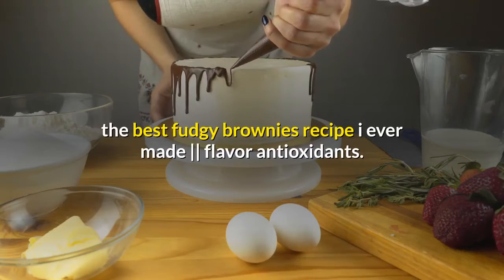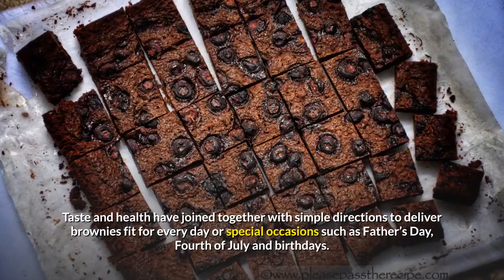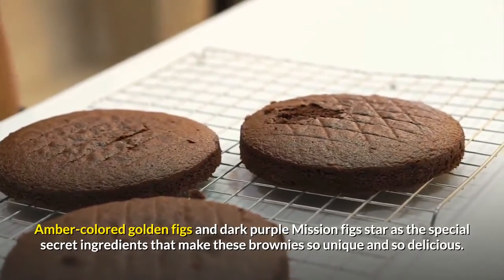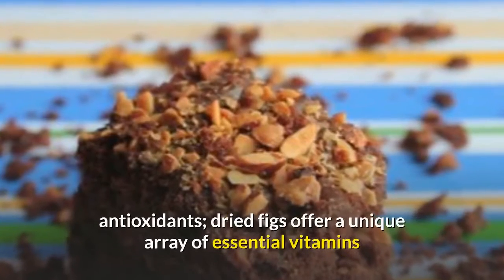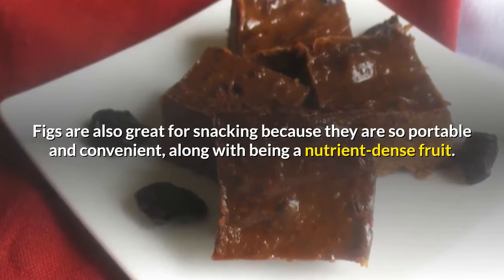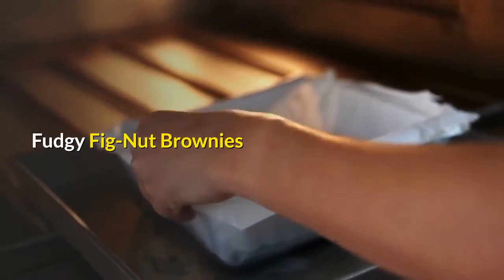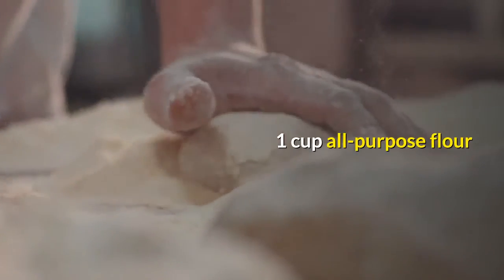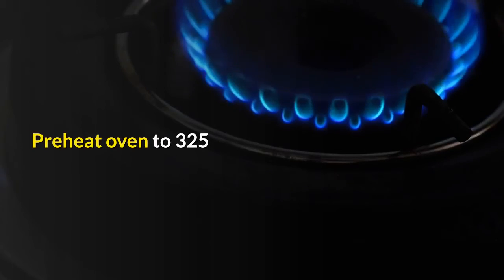The Best Fudgy Brownies Recipe I Ever Made || Flavor Antioxidants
The Best Fudgy Brownies Recipe I Ever Made || Flavor Antioxidants. Brownies just keep getting better and better. Moist, chewy and so easy, these Fudgy-Fig-Nut Brownies are made with rich dark chocolate, crunchy toasted walnuts and surprise-sweet, delicious figs. Taste and health have joined together with simple directions to deliver brownies fit for every day or special occasions such as Father’s Day, Fourth of July and birthdays.
0:00 intro
0:25 fudgy brownies                                                                                                                                                                                              0:50 flavor antioxidants                                                                                                                                                                                 1:20 recipe                                                                                                                                                                                                        Amber-colored golden figs and dark purple Mission figs star as the special secret ingredients that make these brownies so unique and so delicious. The tiny crunchy seeds and sweet, chewy flavor of the figs complement the toasted walnuts and smooth dark chocolate. Health-conscious cooks are excited to learn that dark chocolate contributes health-promoting flavor antioxidants; dried figs offer a unique array of essential vitamins and minerals and an excellent amount of dietary fiber; and walnuts deliver essential omega-3 fatty acids and “good” monounsaturated fats.

Figs are also great for snacking because they are so portable and convenient, along with being a nutrient-dense fruit. Three to four figs provide 6 percent daily value (DV) iron, 6 percent DV calcium, 6 percent DV magnesium, 6 percent DV vitamin B6 and 8 percent DV copper.

Fudgy Fig-Nut Brownies

3 large eggs

11/4 cups granulated sugar

1/4 cup canola oil

1 teaspoon vanilla extract

1 ounce unsweetened chocolate, chopped

1 cup all-purpose flour

2/3 cup unsweetened cocoa powder

1/4 teaspoon salt

1 cup stemmed and chopped Blue Ribbon Orchard Choice or Sun-Maid Golden or Mission Figs

1/3 cup chopped, toasted walnuts